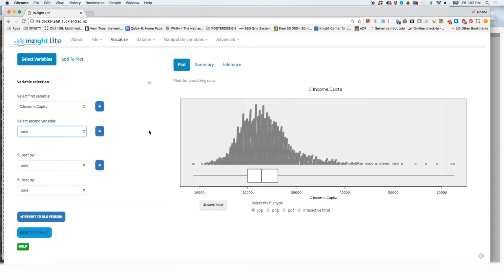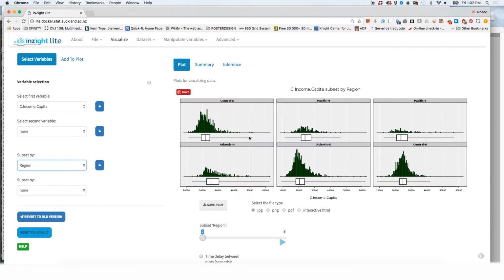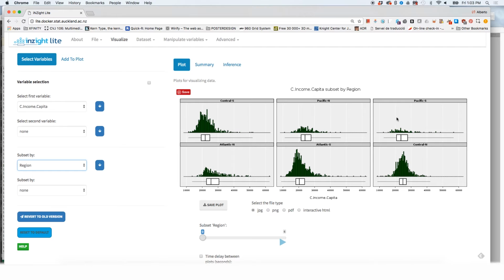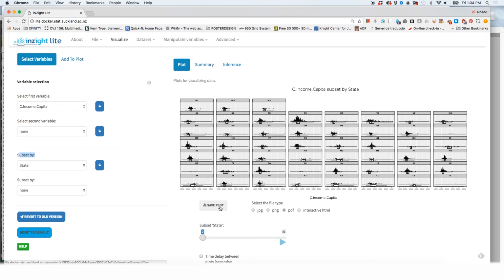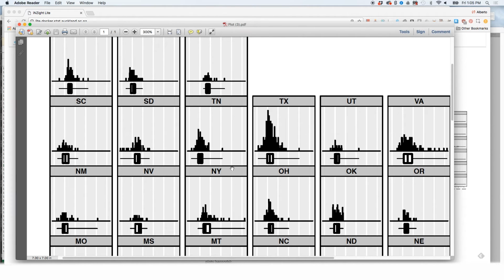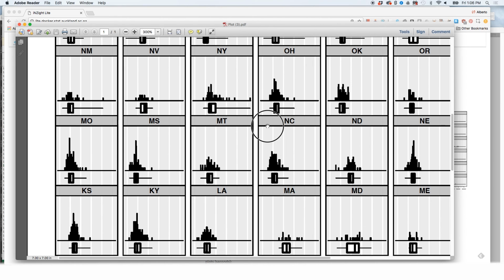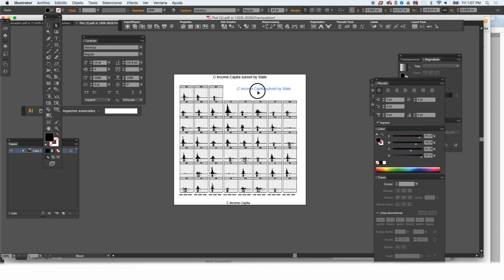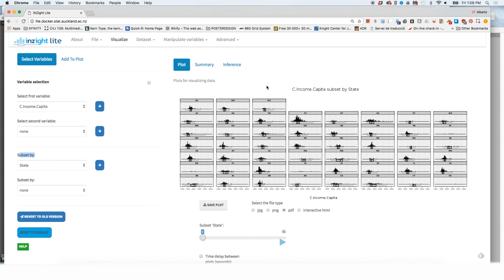INZight Video 5 - Comparing Distributions and Exporting Files